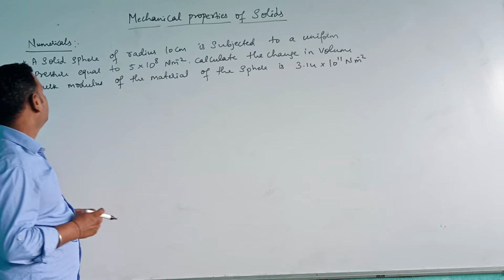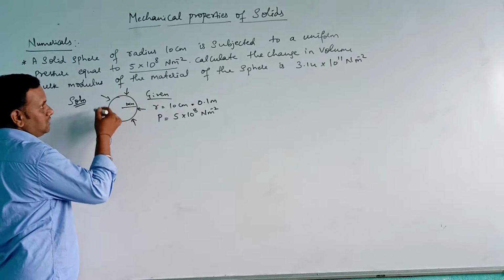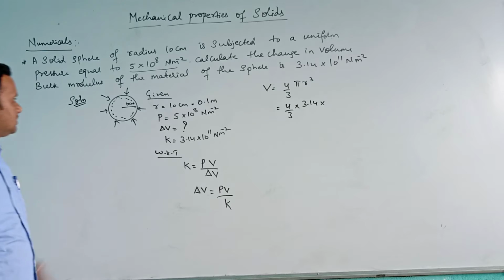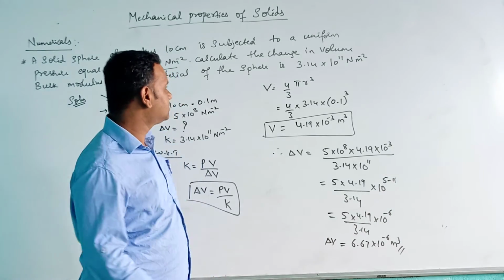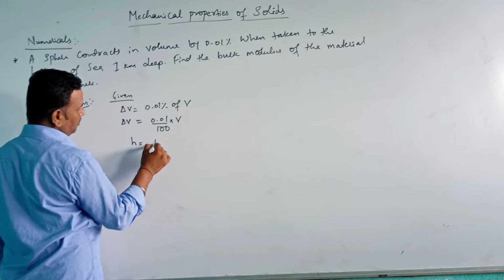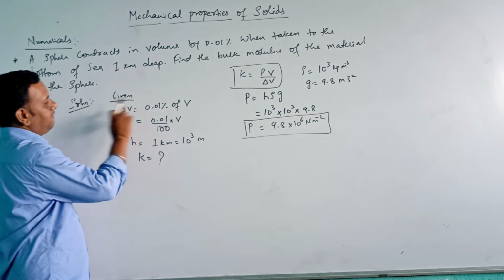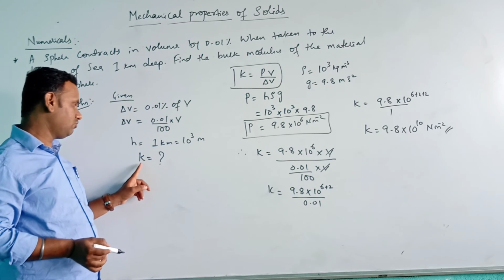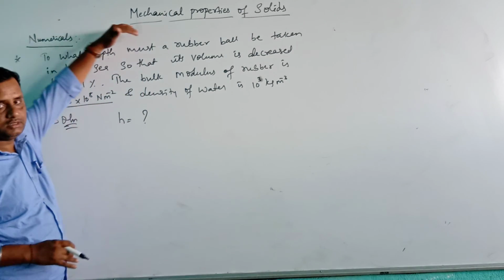physics Pu 1st year:Mechanical properties of solids(Part 11)